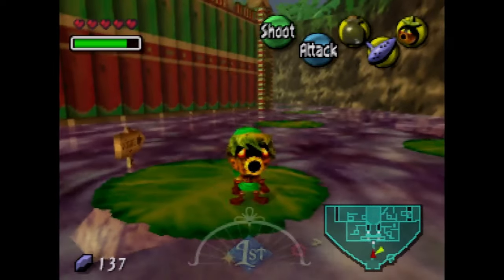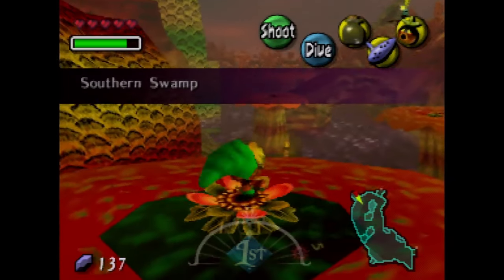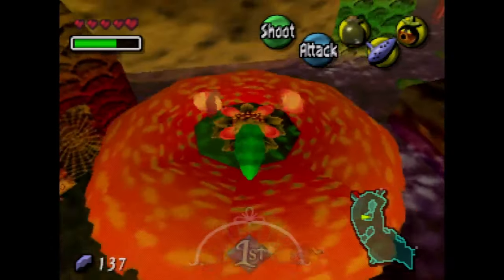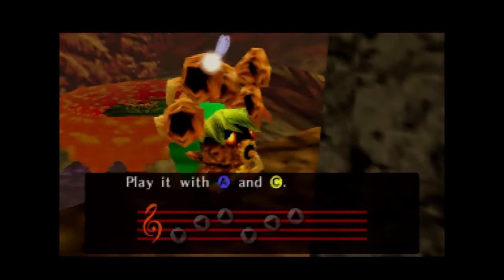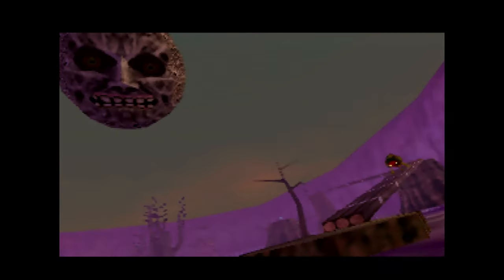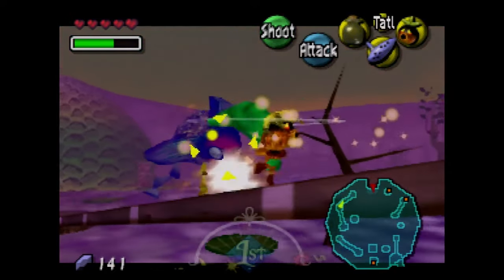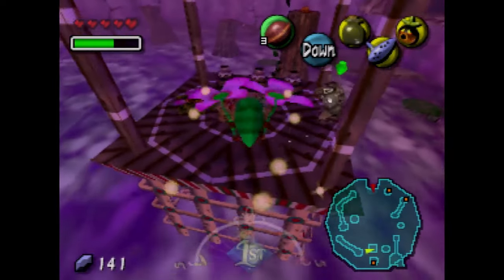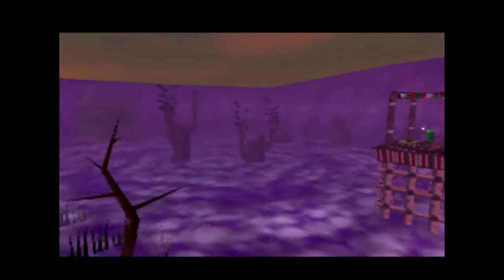The Legend of Zelda Majora's Mask (N64 Walkthrough) Part 6 | Song of SOARING TheAnonymousBear - 2024